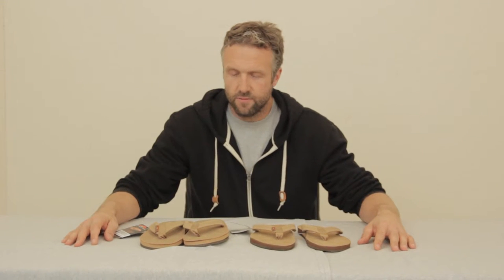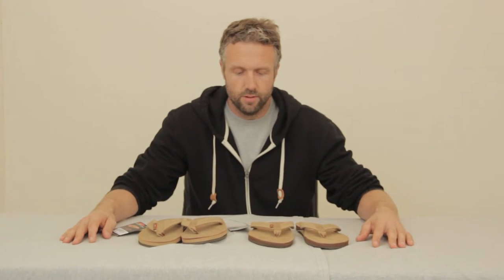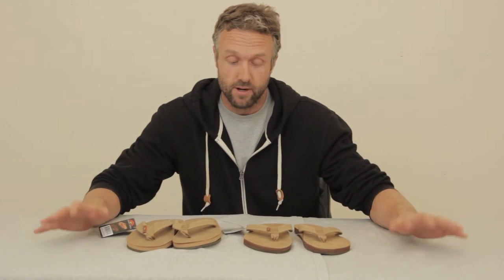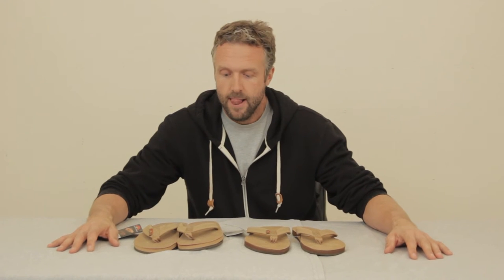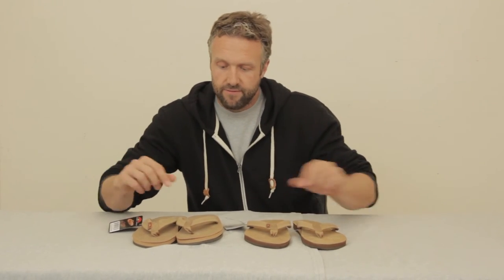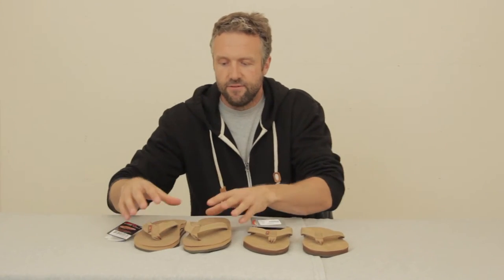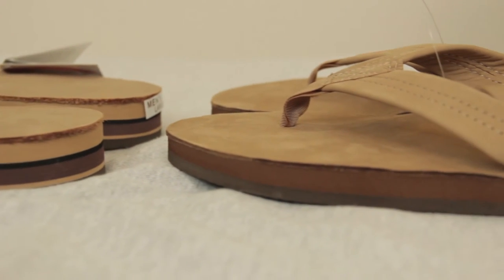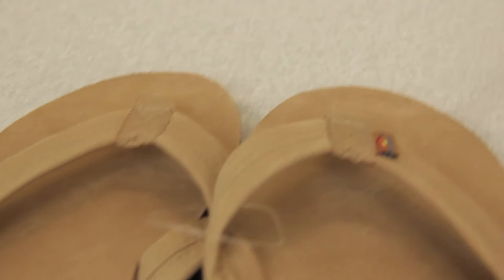RAINBOW PREMIER LEATHER SANDALS - Thick vs Thin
The Rainbow Premier Leather sandal is the most durable sandal we sell.   Comes in a thick or a thin version.  These sandals will last a really long time.